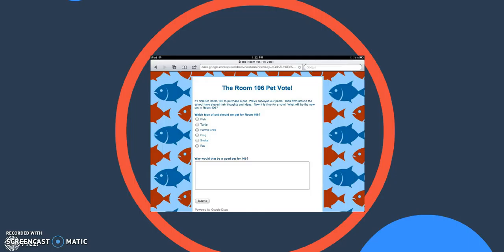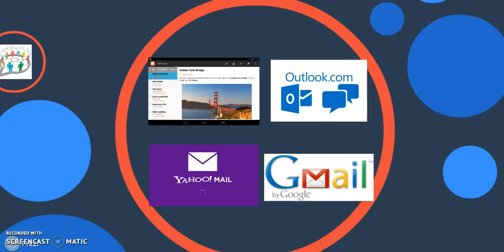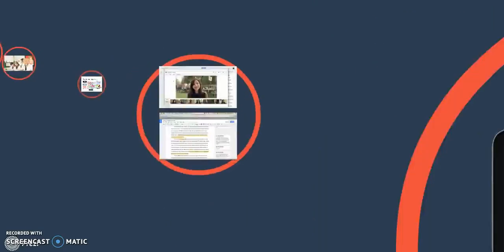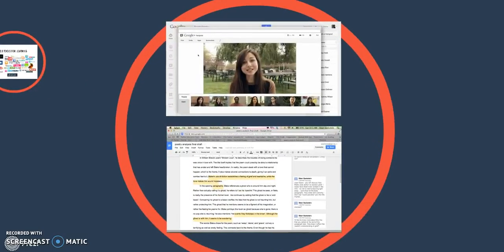21st Century Skills: Communication Tools